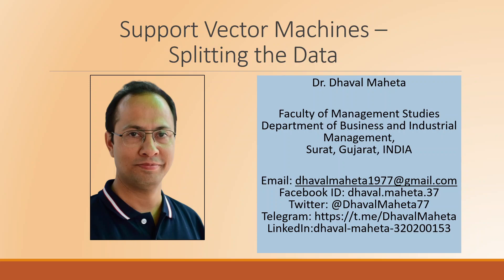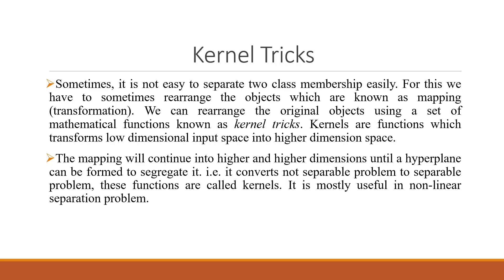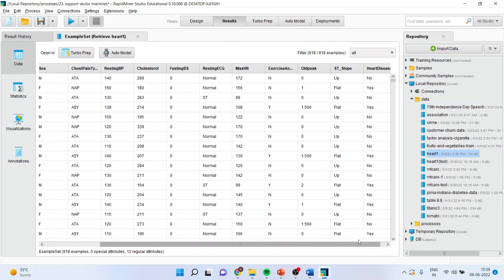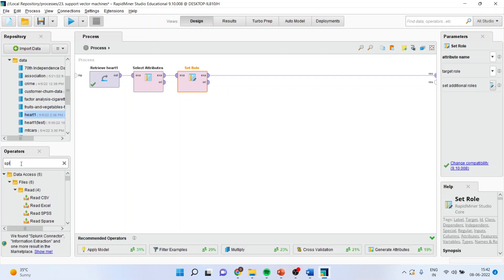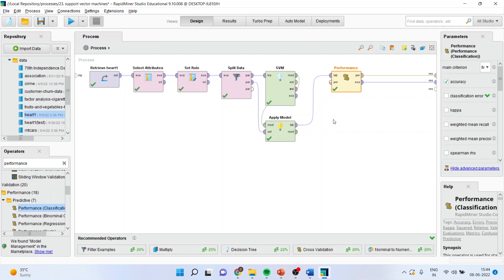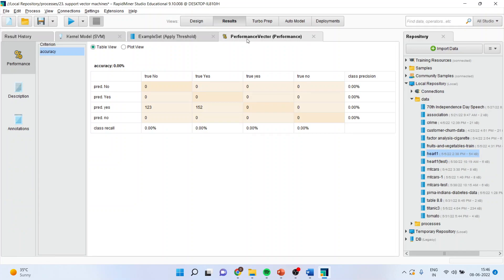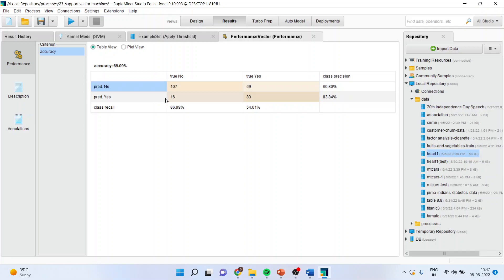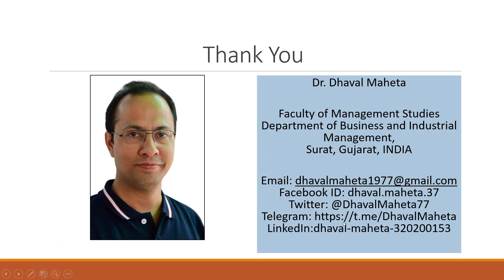35. Support Vector Machine – Splitting the Data in Rapidminer || Dr. Dhaval Maheta